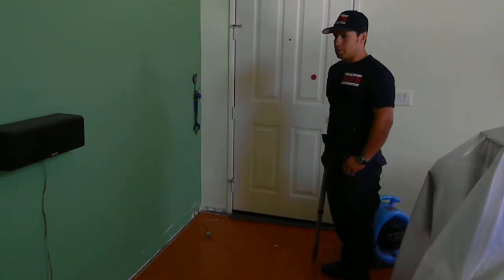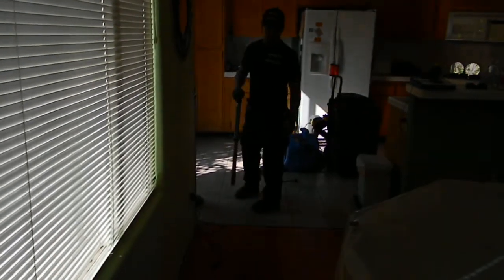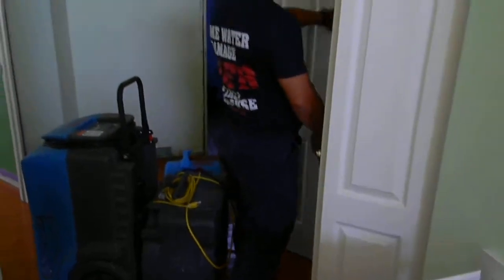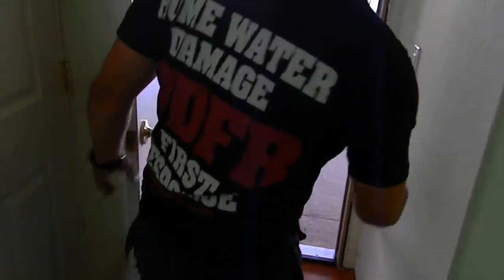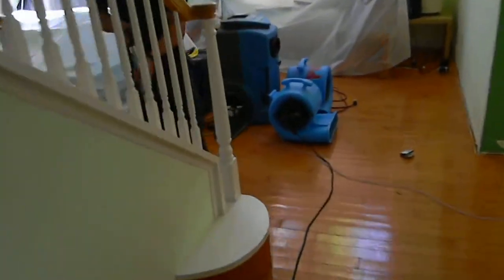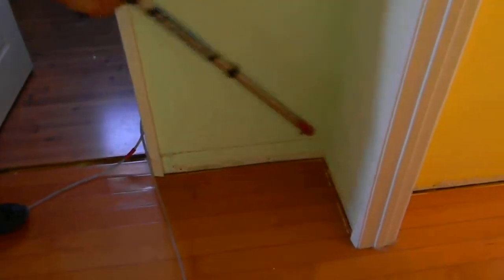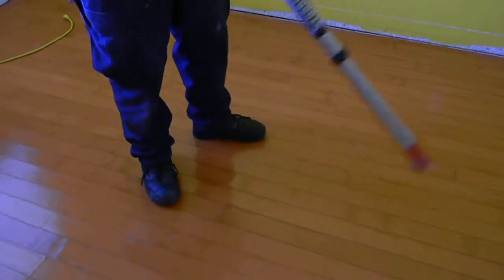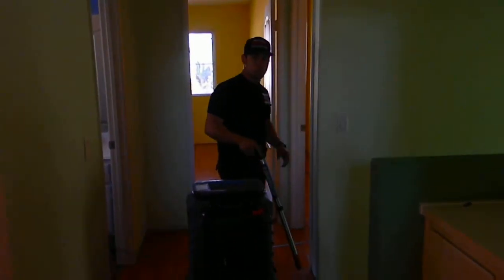Water Removal San Diego- San Diego Water Removal- Day 2- Call PRS